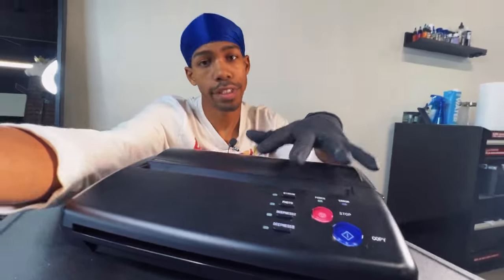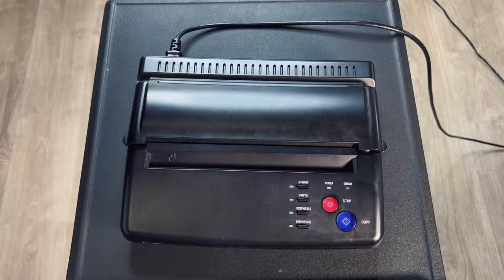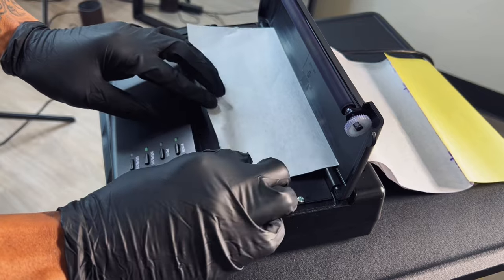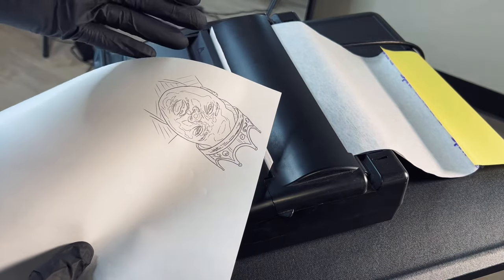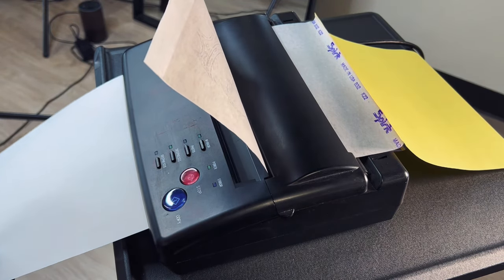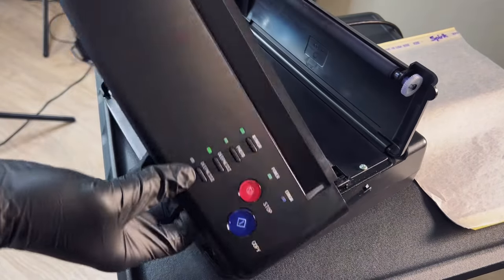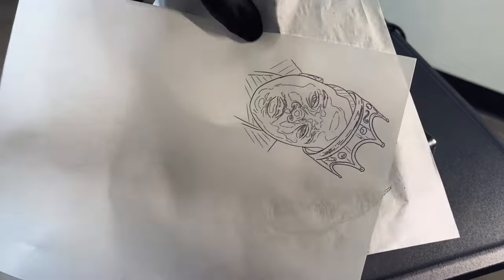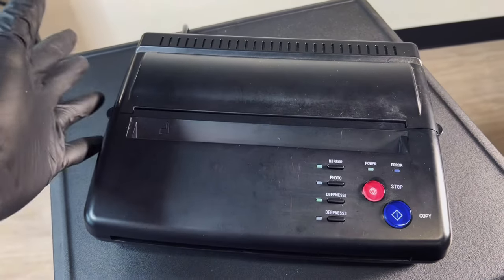Tattoo stencil printer tutorial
How to use a thermal stencil printer

Printers on amazon

Websites that sell them